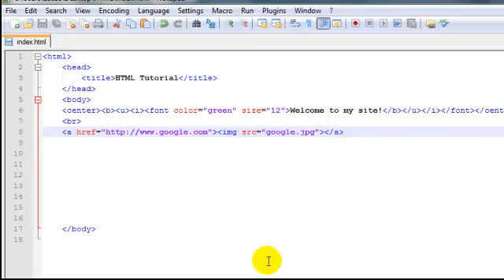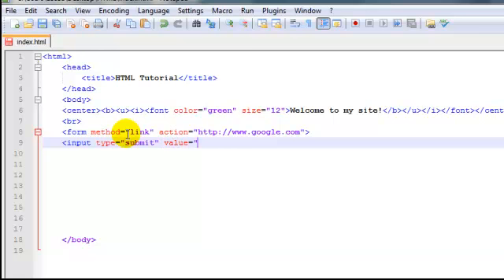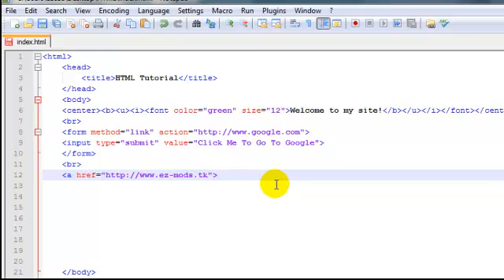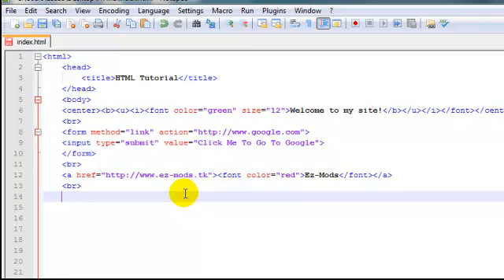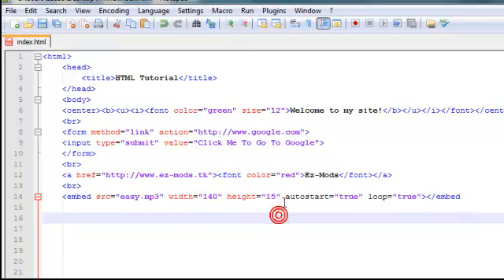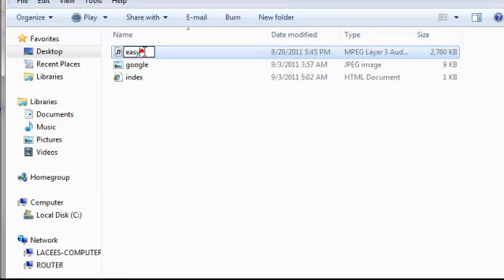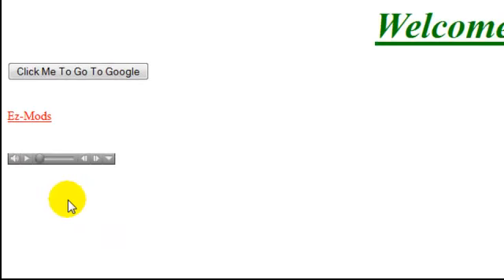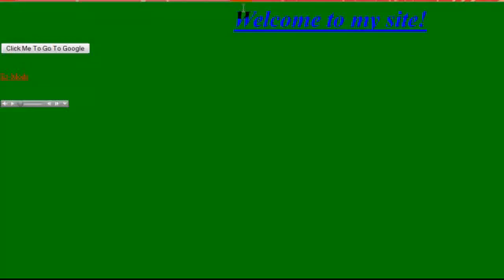HTML Tutorial Part 3